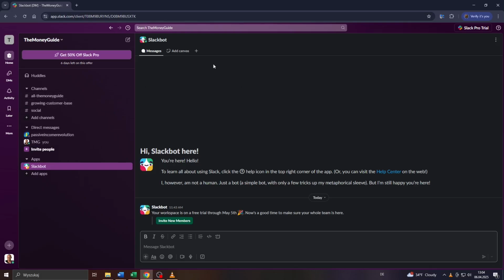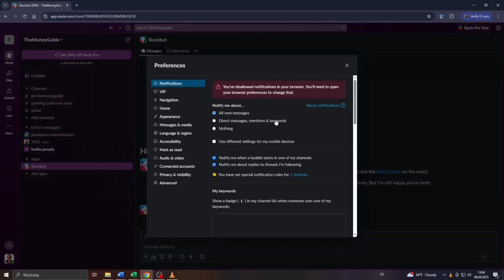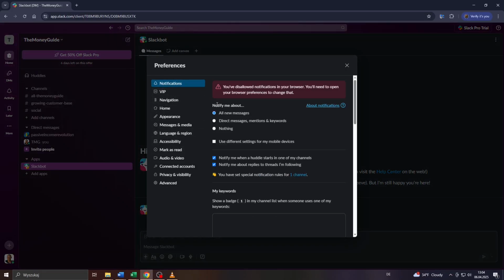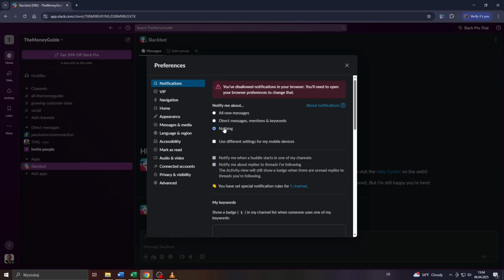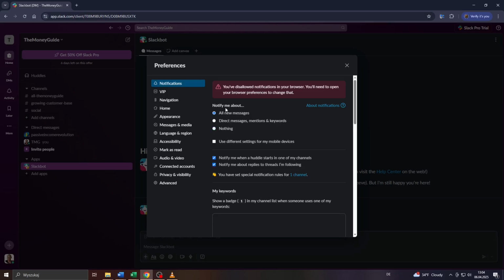How to Enable Notifications on Slack | Step by Step Slack Tutorial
Learn how to turn on Slack notifications and never miss a message.